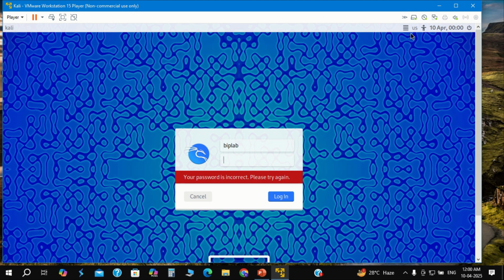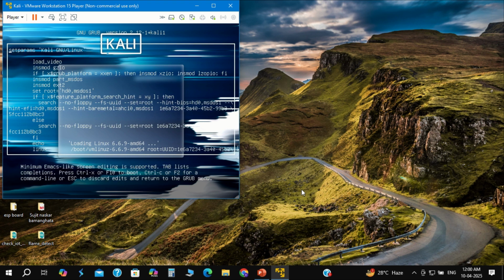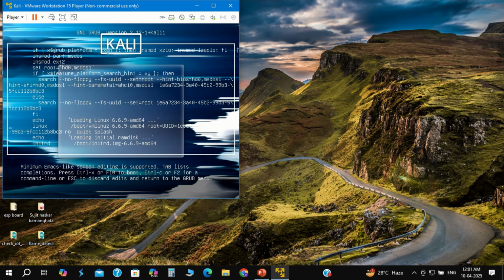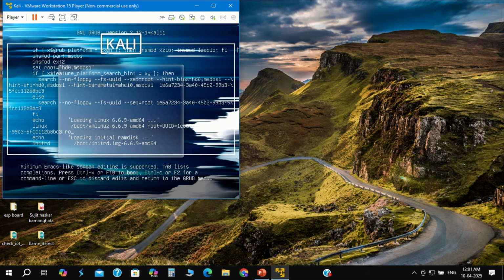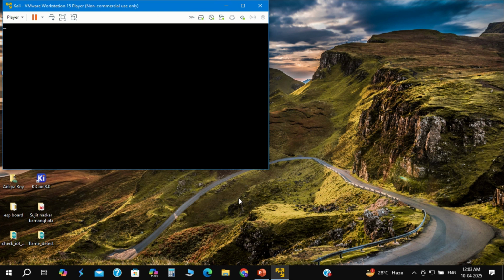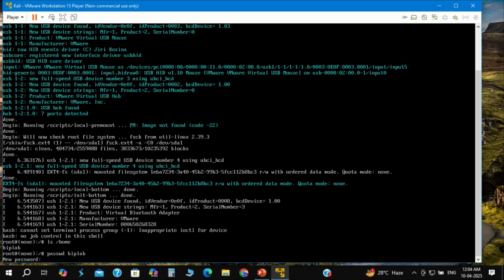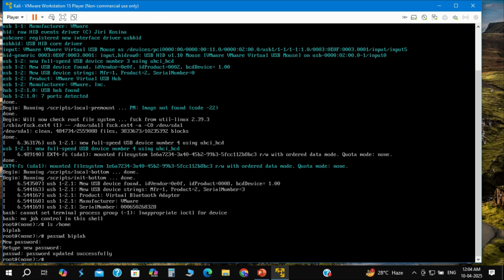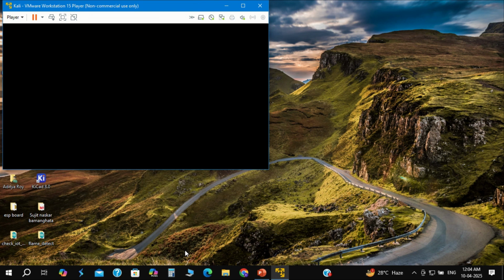How to Reset Forgotten Kali Linux Password in VMware | Root/User Password Recovery (2025 Guide)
In this video, I’ll show you how to safely reset a forgotten root or user password in Kali Linux running inside VMware Workstation. This is especially helpful for cybersecurity students, ethical hackers, and anyone using Kali for learning purposes in their virtual lab setup.

📌 What’s Covered:
- Accessing GRUB in Kali Linux
- Editing boot parameters
- Resetting root and user passwords
- Remounting the filesystem as writable
- Rebooting safely into your system